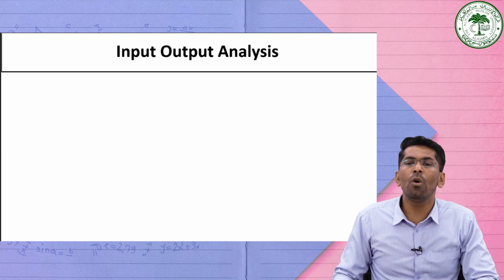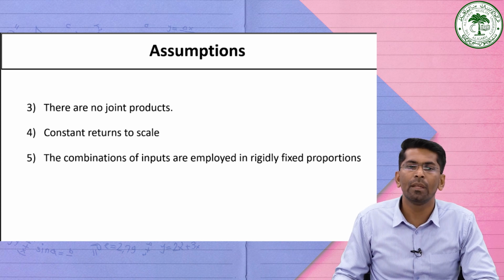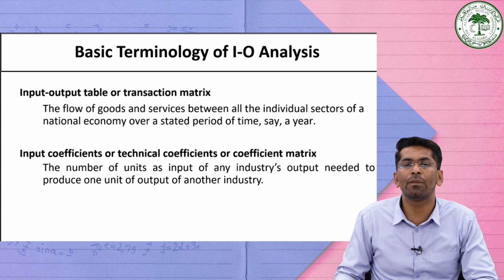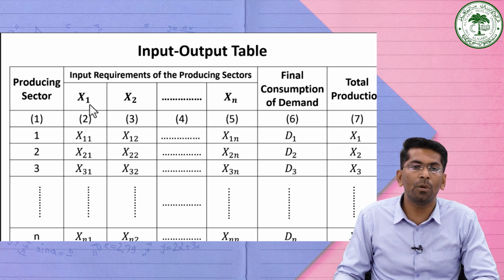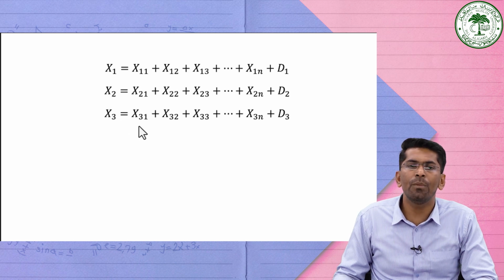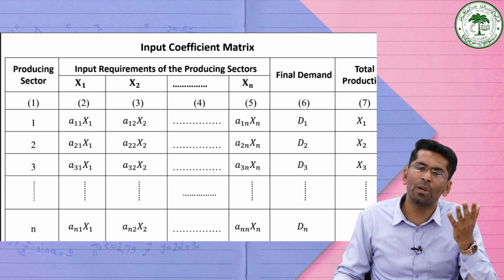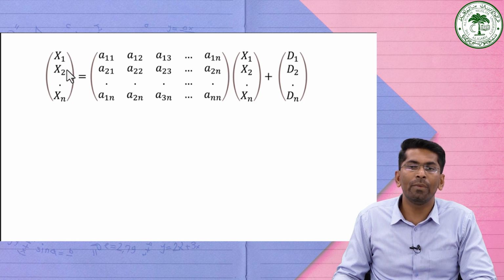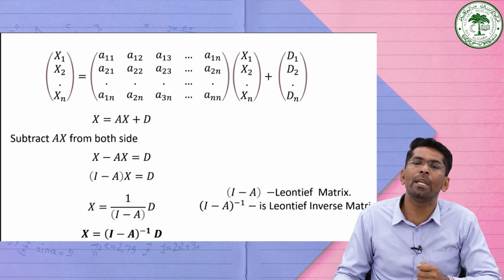Input Output Analysis: An Introduction, Assumption and Types, Input Coefficients